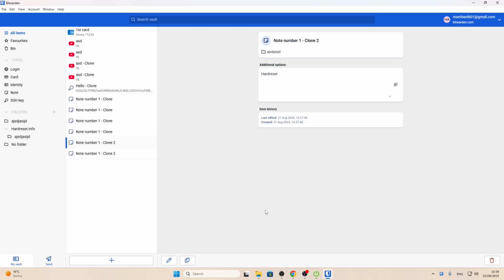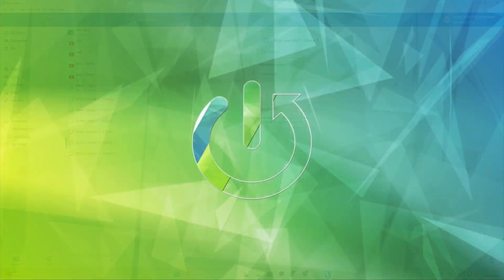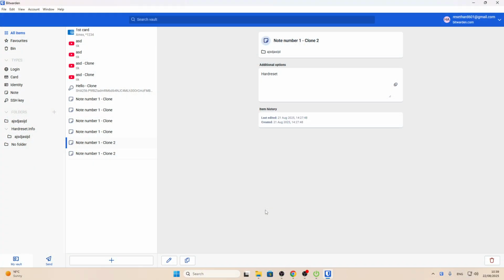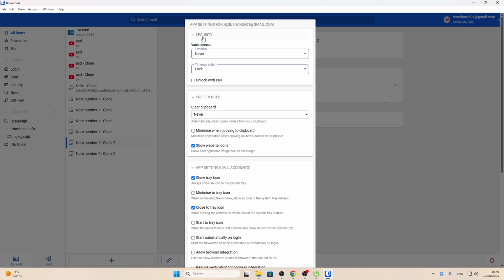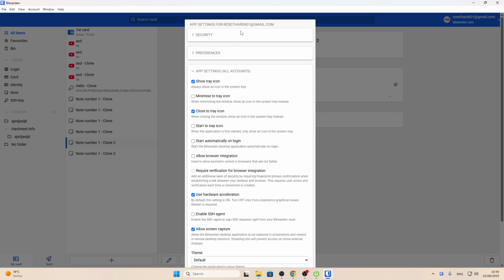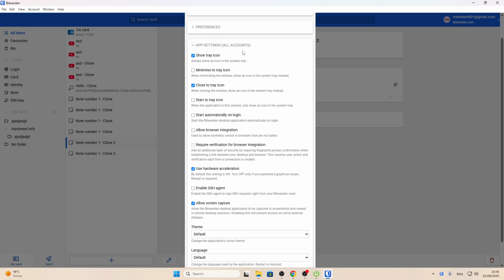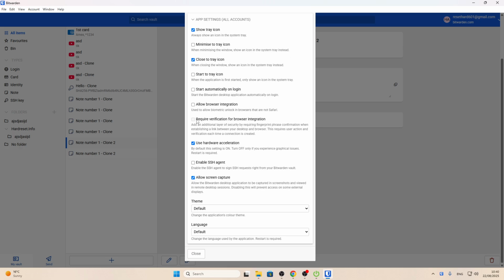Bitwarden Desktop App – Enable or Disable Require Verification for Browser Integration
If you want to improve the security of your Bitwarden Desktop App, learning how to enable or disable the 'Require Verification for Browser Integration' option is essential. In this video, we show you step-by-step how to find this setting in the Bitwarden desktop application, what it does, and how it affects your browser integration and biometric unlock features. Whether you need extra verification for browser access or want to simplify your workflow, this guide will help you manage your Bitwarden security preferences easily. Follow along to make sure your Bitwarden experience is both secure and convenient.

How to enable require verification for browser integration in Bitwarden Desktop App?
How to disable require verification for browser integration on Bitwarden Desktop App?
Where is the require verification setting for browser integration in Bitwarden Desktop App?

0:00 Introduction
0:06 Open File and Access Settings
0:18 Navigate to App Settings
0:30 Locate Require Verification for Browser Integration
0:45 Enable or Disable the Option
1:05 Important Notes and Requirements
1:13 Summary